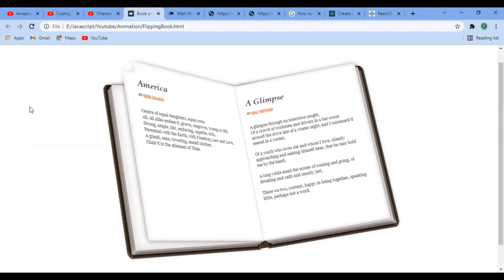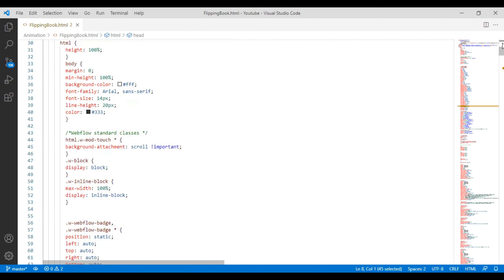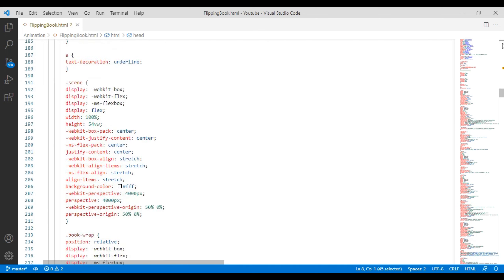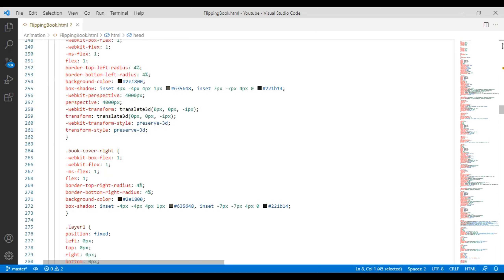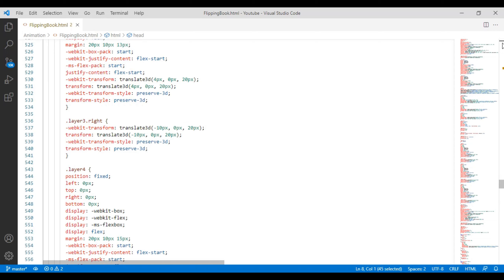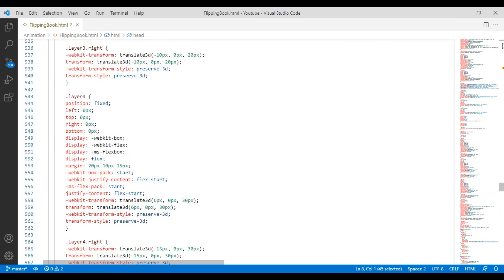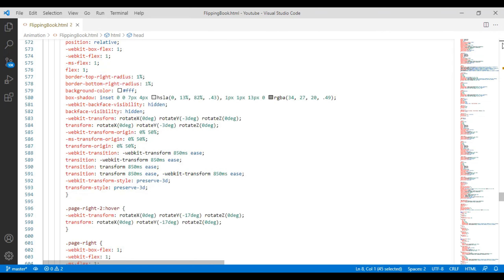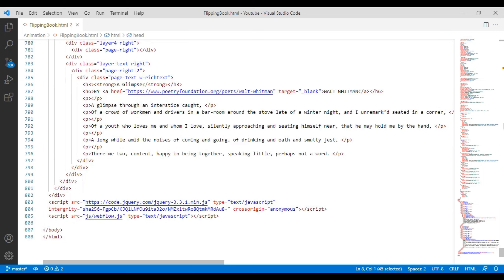Flipping Book Animation Using JavaScript and Html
Flip books have been enjoyed since the late 1800s, and flip book animation is now recognised as one of the first forms of interactive media. Creating flip books is still popular among artists, with beautiful and inspirational designs still being made every day. Artists can express themselves their flip book animations, adding personality and expression not found in more formal pieces – in a similar way to these top examples of doodle art.